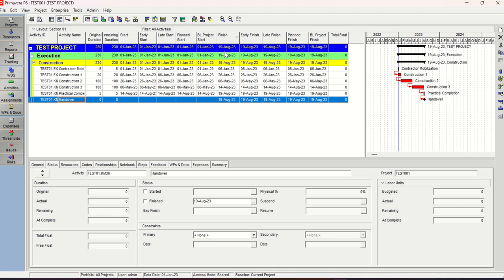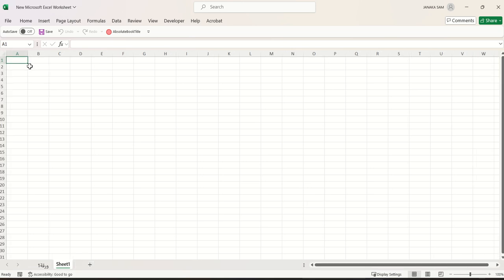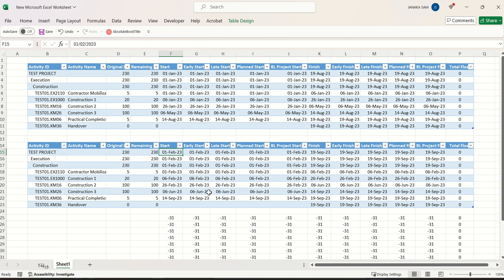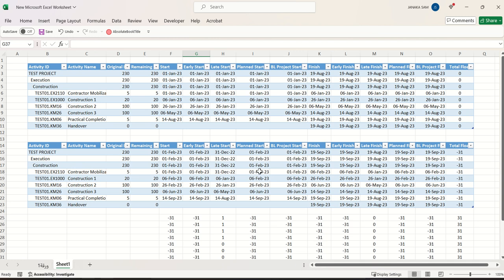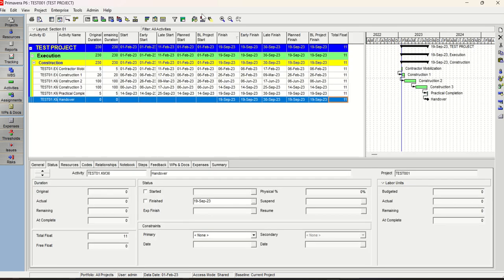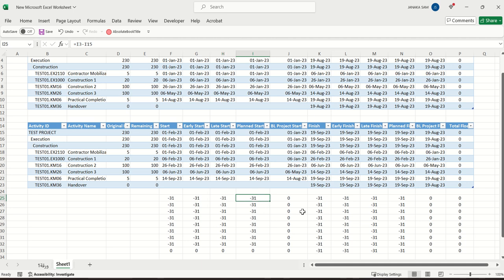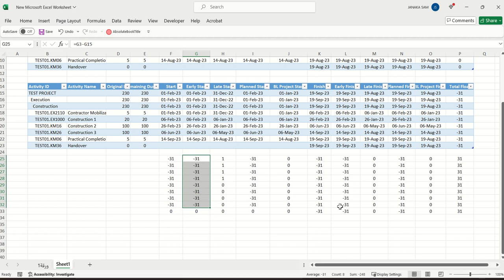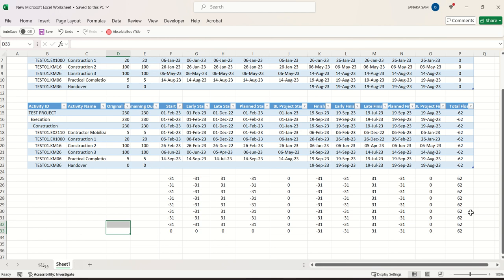Primavera | Float Calculation | Dates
This Video describes on how the different types of dates in Primavera getting changed when we assign baseline, change constraints and assigning Must finish by Dates